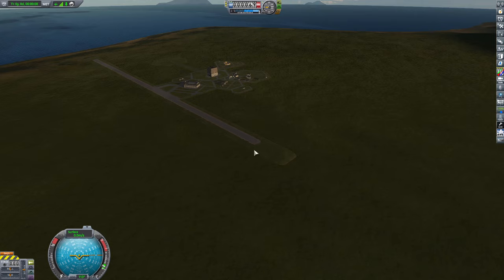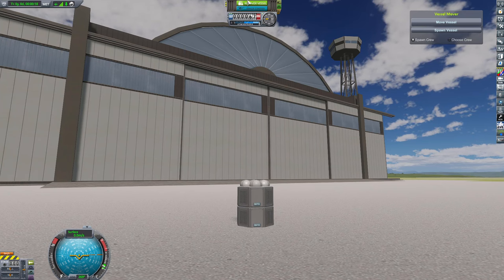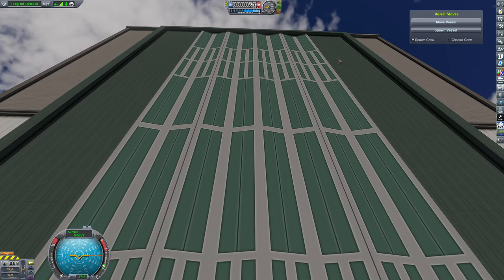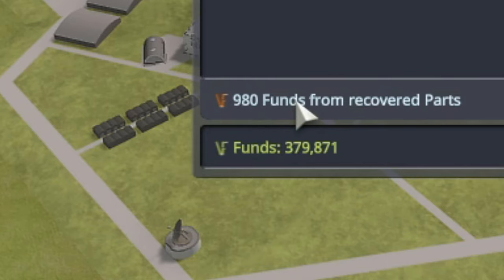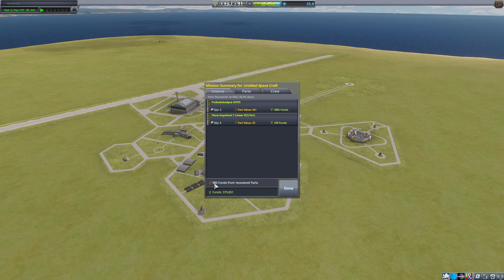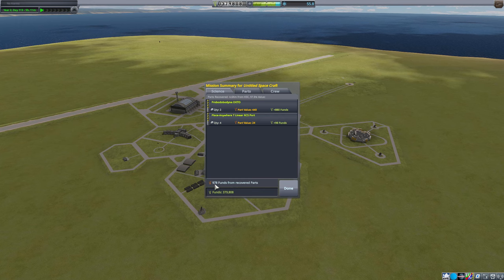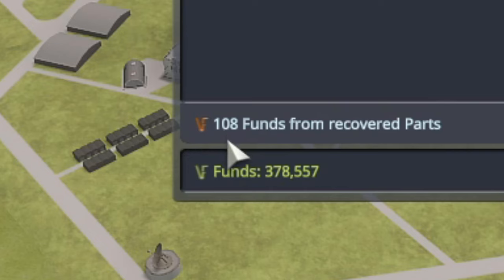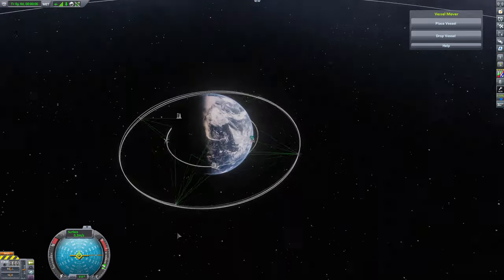BEST LANDING SPOTS for your craft in KSP Career mode - Kerbal Space Program.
The place where you land your space craft on kerbin in career mode MATTERS.

GAME : Kerbal Space Program VERSION 1.12.5

MODS:

I USE CKAN for KSP VERSION 1.12.5

FREE IVA (walk around the spaceship)
VOLUMETRIC CLOUDS by Blackrack (Makes pretty clouds and weather for all planets)
(Must buy it by joining here)
WATER FALL ( Makes rocket exhaust and sound better )
CHATTERER ( Kerbal radio ingame voices )
EASY VESSEL SWITCH (Press ALT and click on any craft)
CAMERA TOOLS (Cinematic stuff - Thumbnail Pictures )
KERBAL ENGINEER (Technical readouts)
ASTRONOMERS VISUAL PACK (Planets, Stars,)
ENVIRONMENTAL VISUAL ENHANCEMENTS ( City lights, Stars etc...)
PLANET SHINE (Light reflecting off of planet\moon onto your ship)
SCATTERER (Realistic water, Realistic sky\space lighting)
VESSEL MOVER (Move craft over planet surface quickly)
RCS BUILD AID (Helps with RCS thruster placement)
GALAXIES UNBOUND ( Adds additional solar systems)